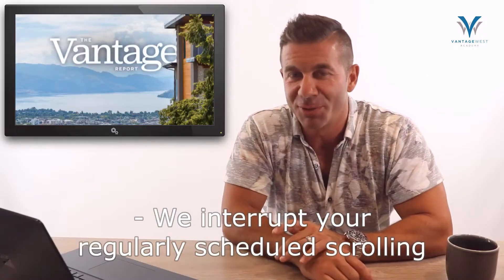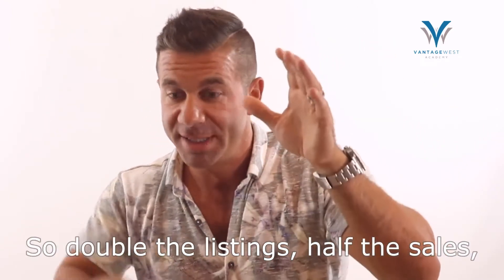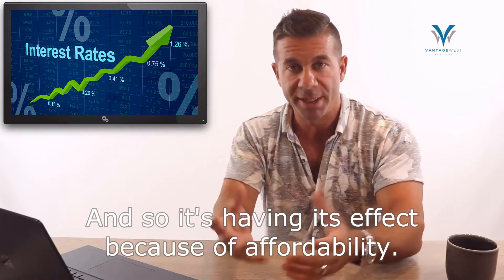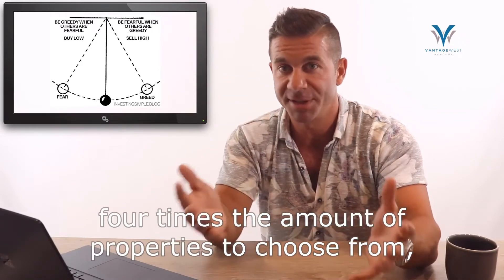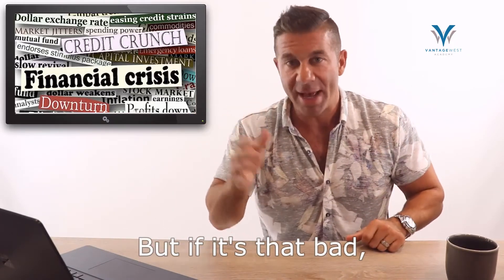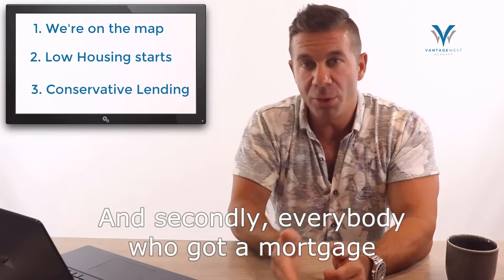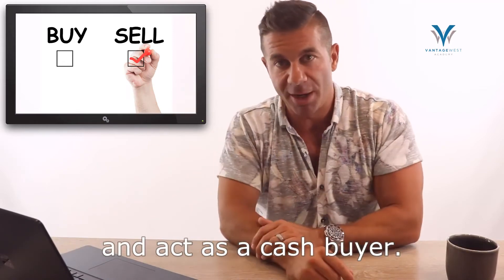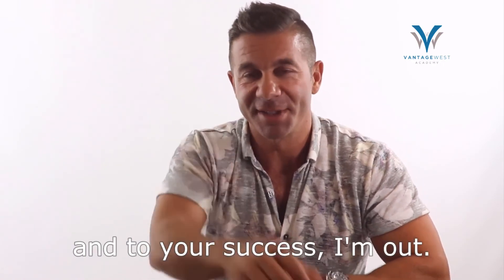Vantage Report - Emergency Broadcast August 2022 - Kelowna Real Estate Market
AJ Hazzi of Vantage West Realty shares breaking news about a key indicator that has shifted by 400% and breaks down what this ultimately means for Kelowna real estate buyers and sellers.  You won't want to miss this month's Special Vantage Report.